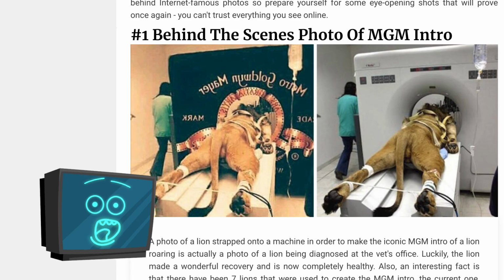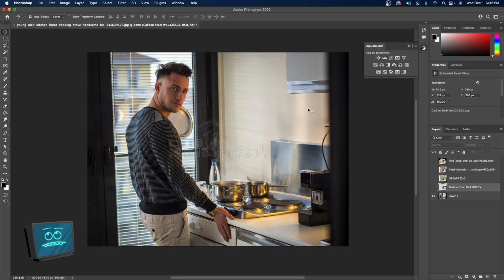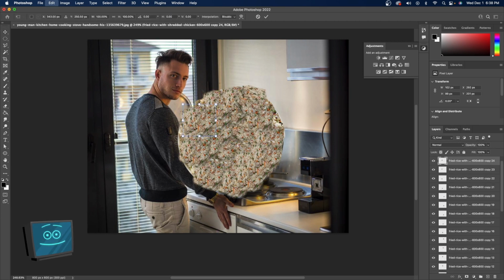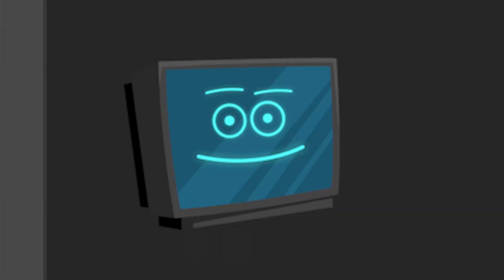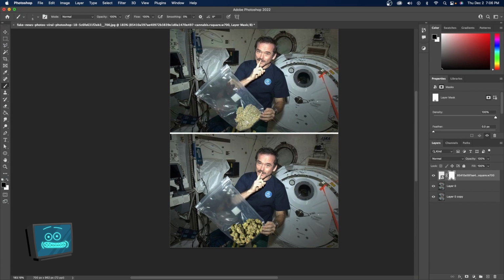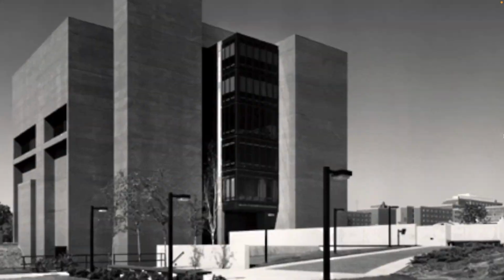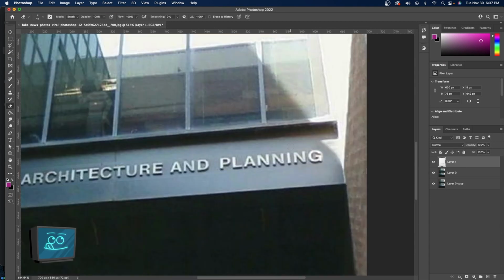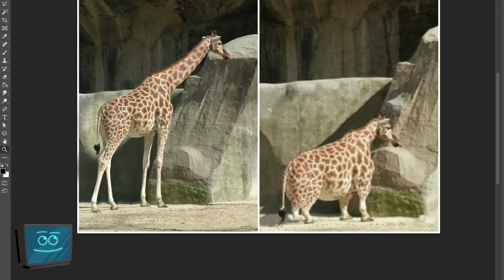EXPOSING VIRAL PHOTOS and recreating them in Photoshop!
In this video, we take a look at some viral photos floating around online and see how they were created. Real? Fake? Only one way to find out!

TIMESTAMPS:
0:00 - Intro
 1:04 - Behind the scenes of the MGM logo
 2:45 - Fried rice wave dude
 6:39 - Astronaut with marijuana
 8:53 - Ollege of Architecture & Design
 11:47 - Chonky Giraffe
 14:25 - Conclusion